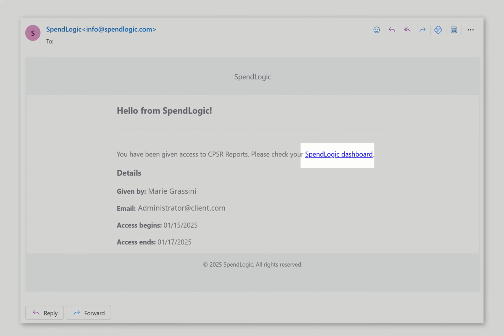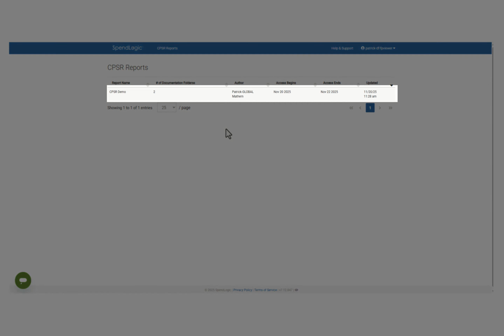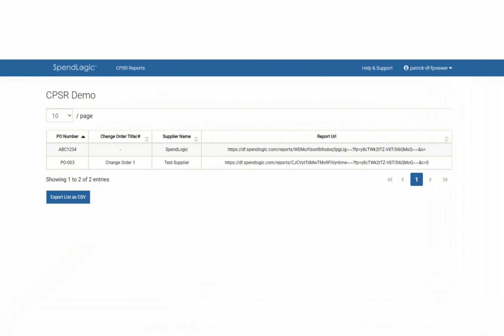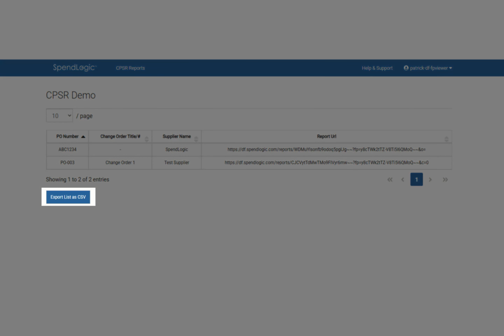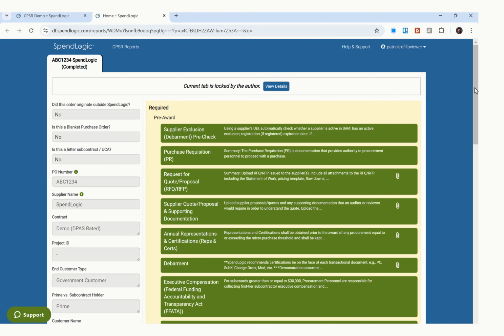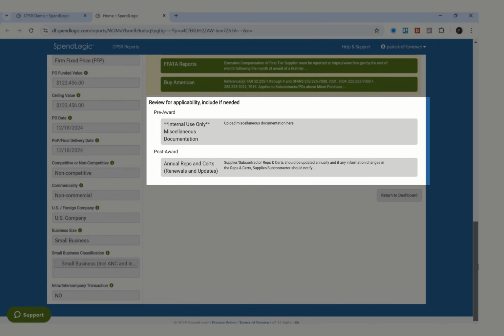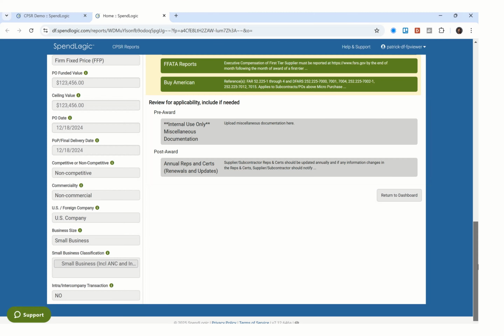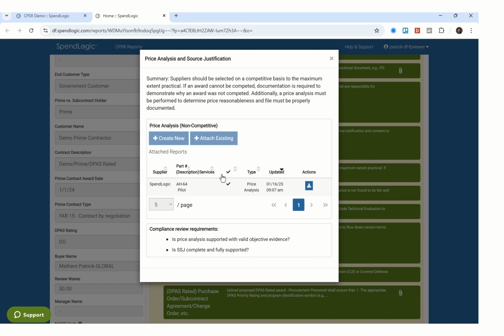Accessing SpendLogic as an Outside Viewer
SpendLogic's documentation module is accessible by the DCMA during Contractor Purchasing System Reviews.  All documentation is contained within SpendLogic and available at a click.  Visibility is 100% controlled by the client.

This video provides outside auditors and consultants an overview on how to use SpendLogic's CPSR module.